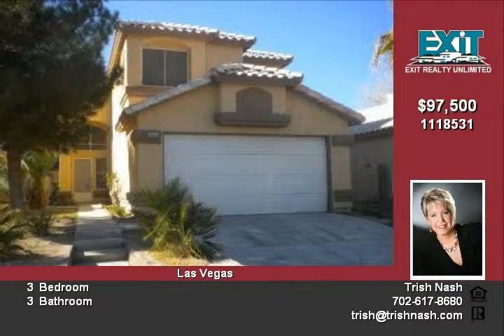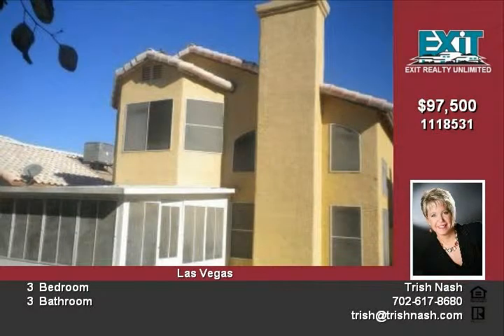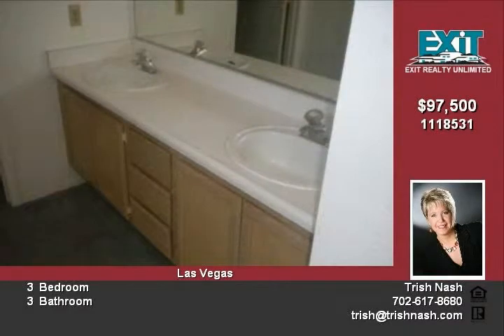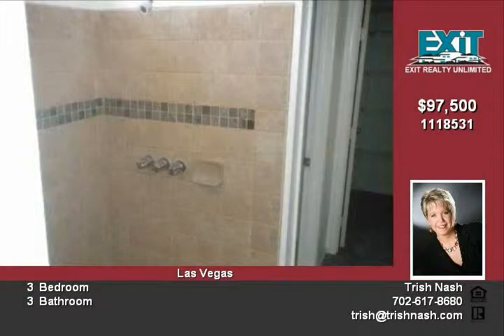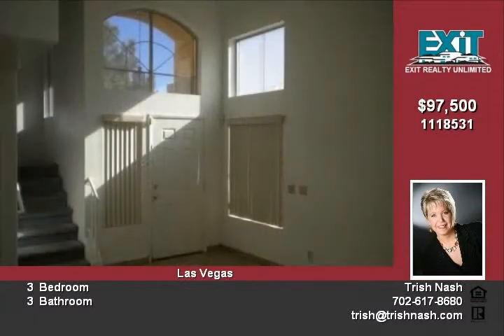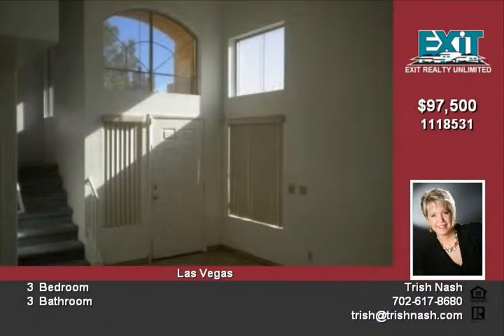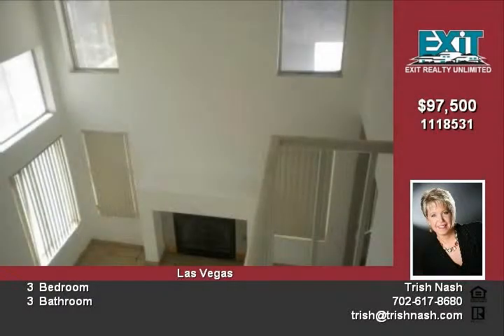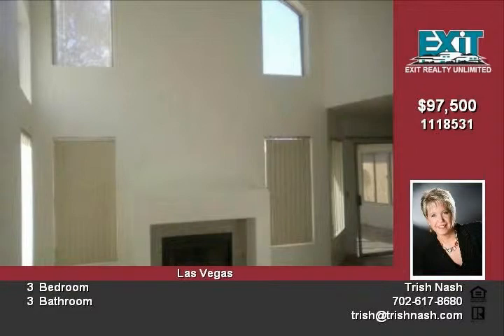5315 Silverheart Ave Las Vegas NV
HUD HOME NO HOACOUNTY RECORDS SHOW 4 BEDROOMS BUT I COUNT 3 BEDROOMS MASTER SUITE BATHROOM HAS GORGEOUS CUSTOM TILE WORK IN THE SHOWER AND LARGE WALKIN CLOSETMARVELOUS FIREPLACE IN THE LIVING ROOM GREAT FOR COLD WINTER NIGHTS!LIGHT FILLED KITCHEN WITH COUNTER LEVEL WINDOWSSEE THIS ONE TODAY  REPAIRS: MISSING FLOORING, MISSING SMOKE DETECTORS THROUGHOUT

Video uploaded on Thu 14 Jul, 2011